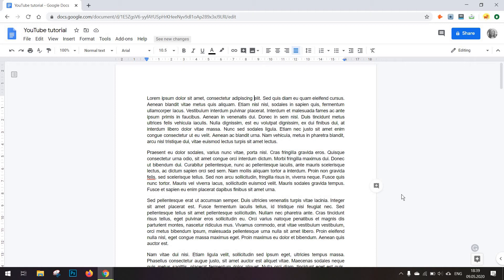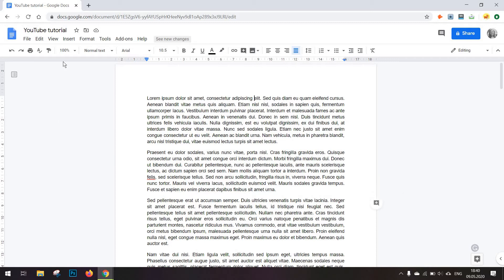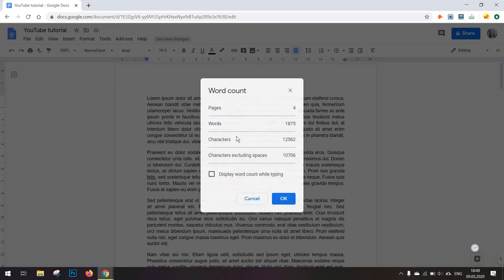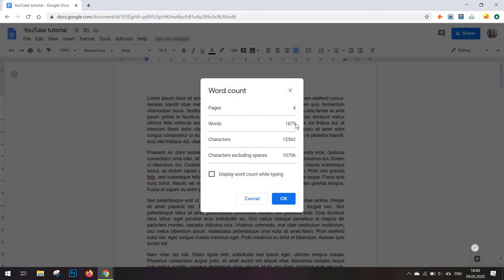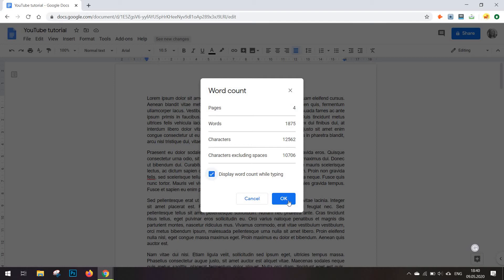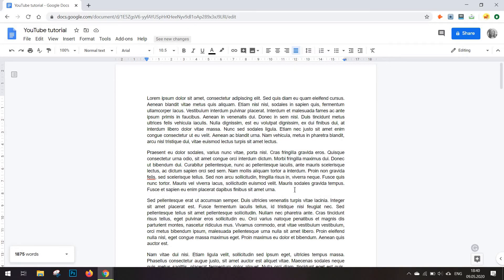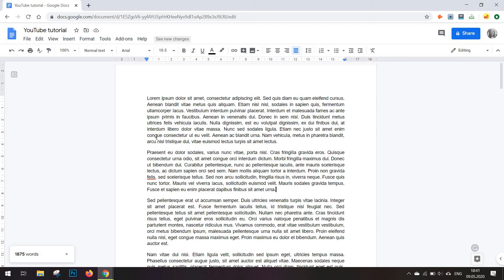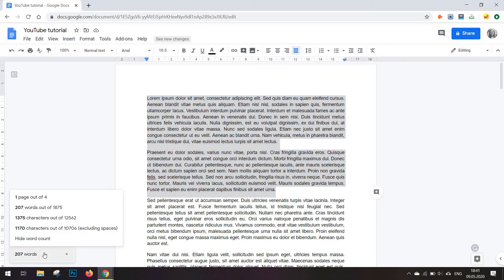How to see your word count in Google Docs - 2024 Version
Turning on the hidden word count feature in Google Docs.